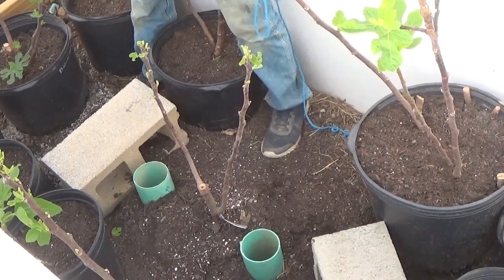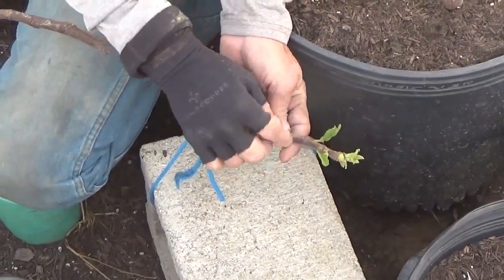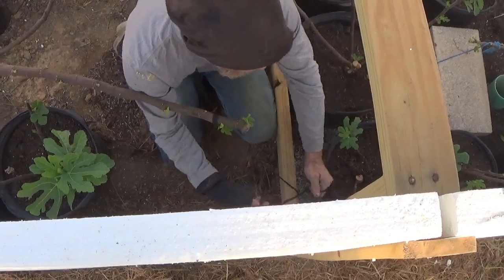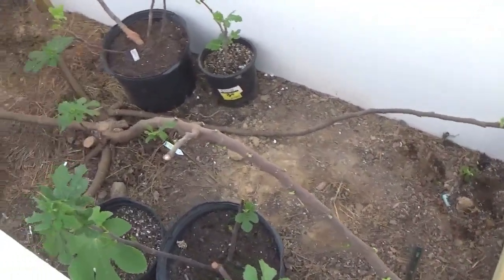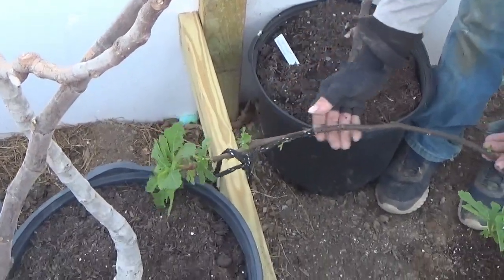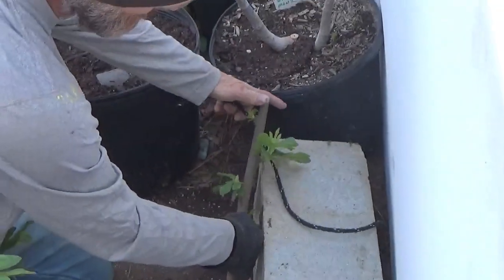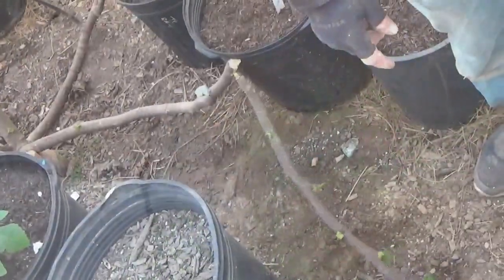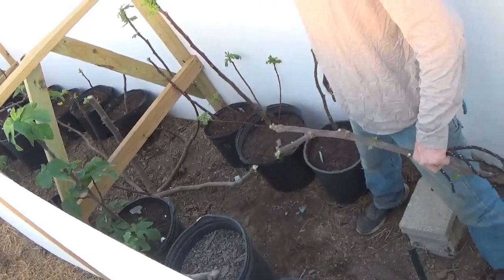The Fig Greenhouse... Low Cordon Fig Tree Training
bending some limbs to make low cordon fig trees. here is how im doing it